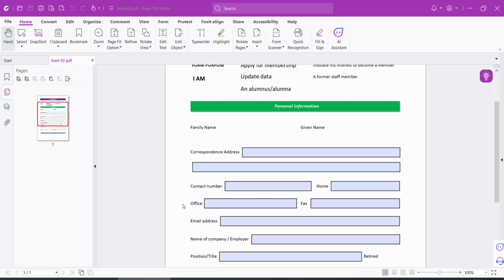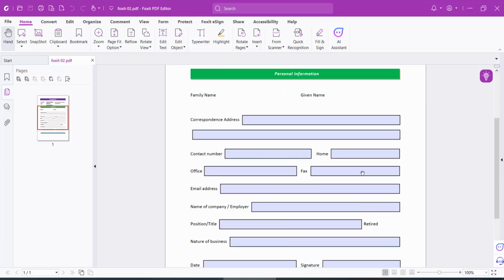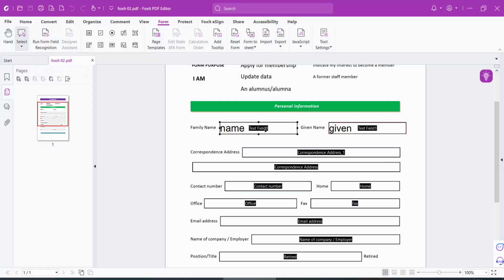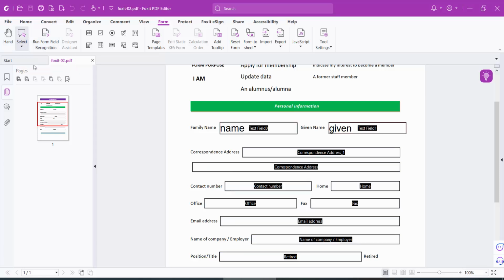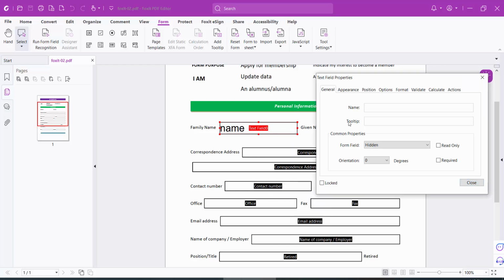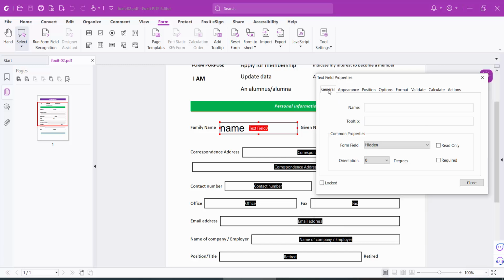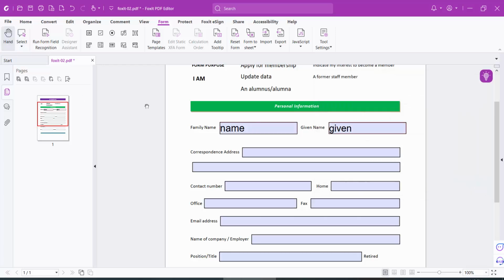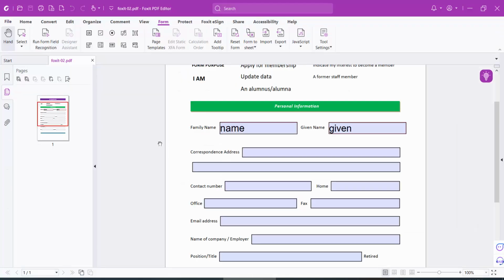How to Make a Fillable Text Field Visible but Not Printable in PDF Forms in Foxit PDF Editor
Hello everyone, Today I will show you, How to Make a Fillable Text Field Visible but Not Printable in PDF Forms in Foxit PDF Editor.